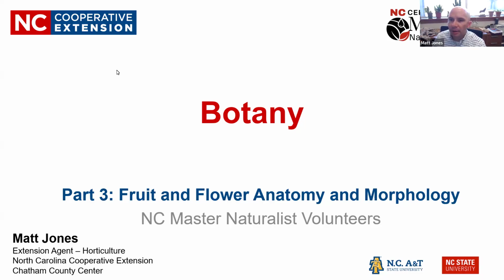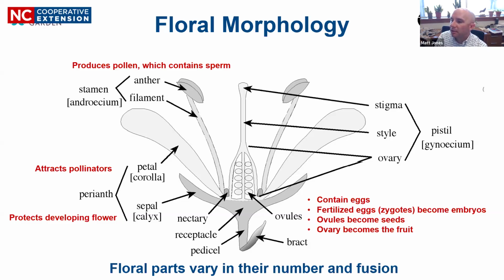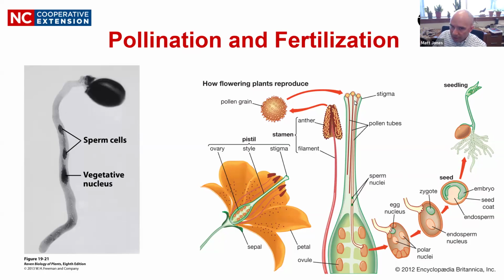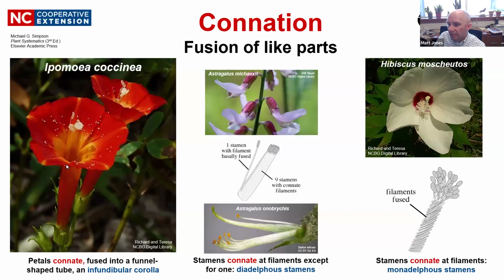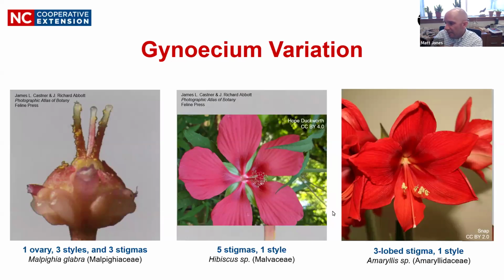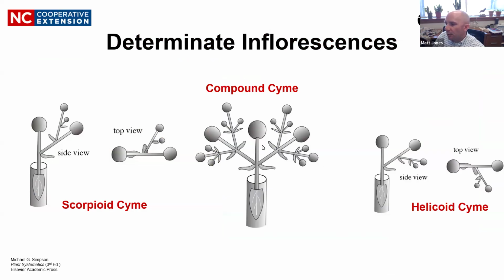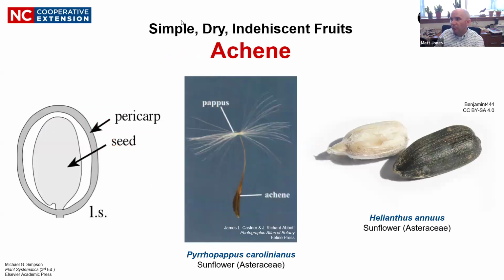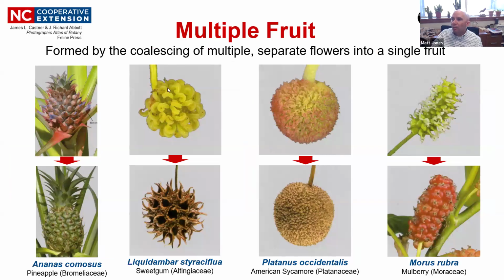Part 3: Reproductive Morphology 2026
Understanding the terminology and function of the parts of flowers and fruits.
Timestamps:
Reproduction Overview: 0:00:28
Flower Evolution 3:26
Flower Morphology 7:25
Floral Sexuality 18:13
Floral Symmetry and Fusion 24:02
Perianth Forms 28:41
Ovary Position and Placentation 30:57
Nectaries 38:07
Inflorescences 39:35
Fruit Set and Dispersal 49:11
Fruit Classification 51:30